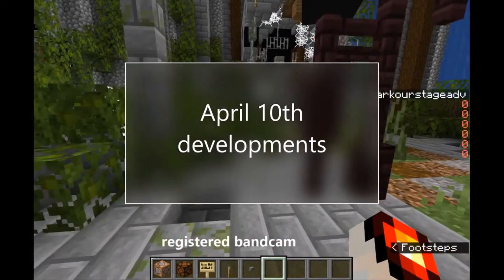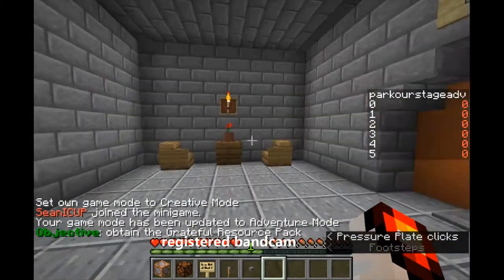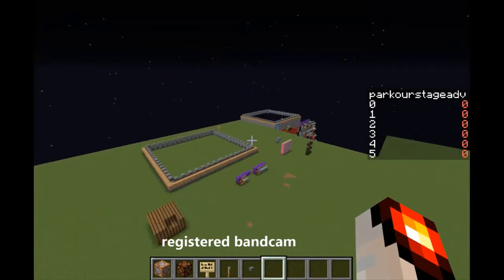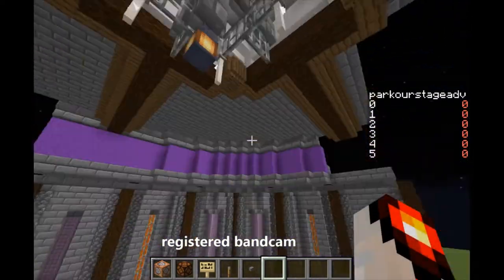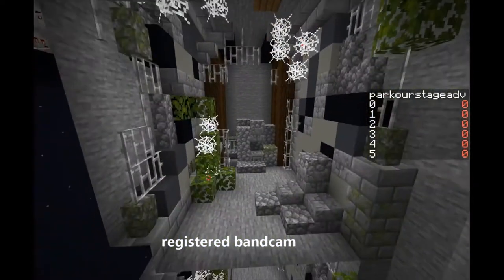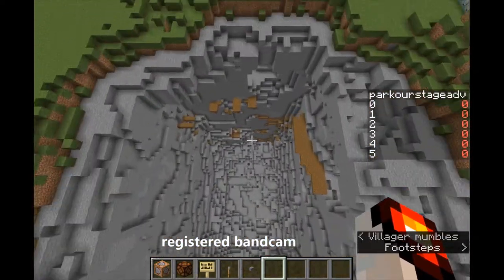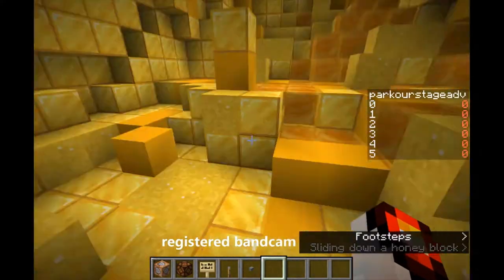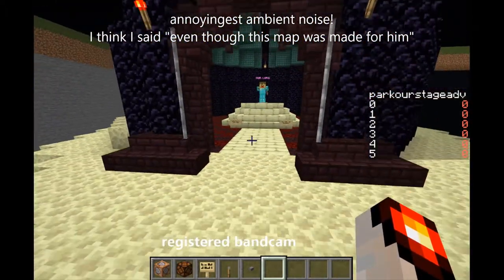Karen's map developments: April 10th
Map developments by HenryMP02, almundmilk, Nichodon, ovinus, TheVoidSurvivor, and me.

My voice is a bit weird because I lacked water and was too lazy to get water during the recording. Also, I forgot to turn down the game volume, oof.